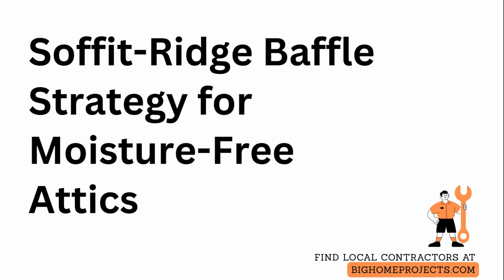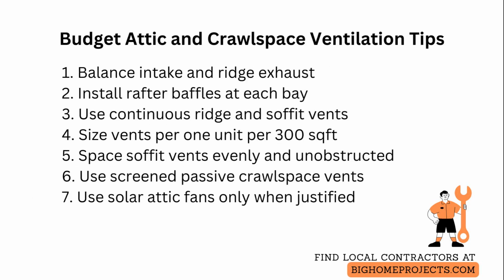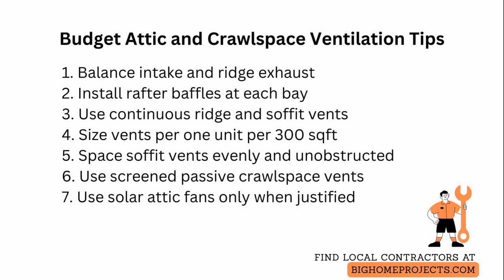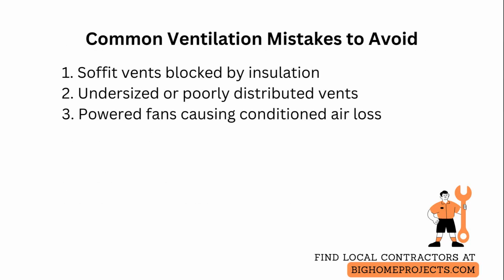Soffit-Ridge Baffle Strategy for Moisture-Free Attics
Basic, budget friendly attic and crawlspace ventilation solutions prevent moisture damage and improve home durability by using soffit and ridge ventilation with rafter baffles, screened gable vents, passive ventilation grills, and selective low cost solar attic fans. This guide covers practical attic ventilation tips, crawlspace vent placement, how to size soffit and ridge vents for proper airflow, installing baffles to keep insulation clear, and when to use solar powered attic fans. Homeowners searching for attic ventilation, crawlspace moisture control, roof ventilation, ventilation baffle installation, and low cost ventilation options will find actionable advice for improving the building envelope and avoiding condensation, mold, and energy loss.

About Us